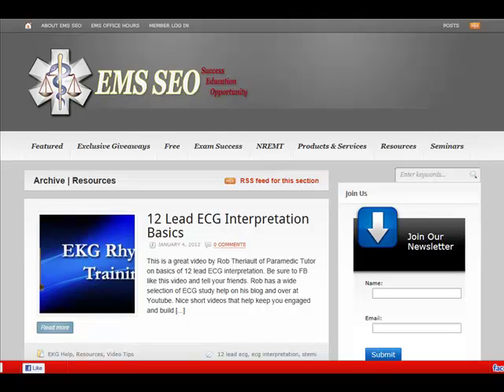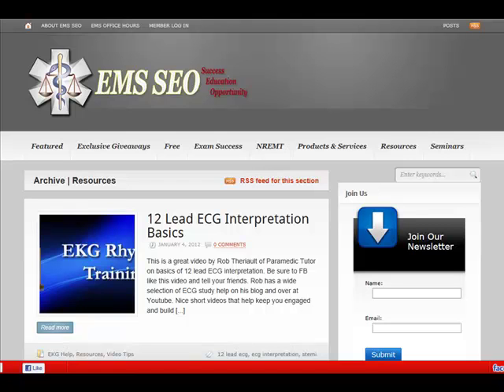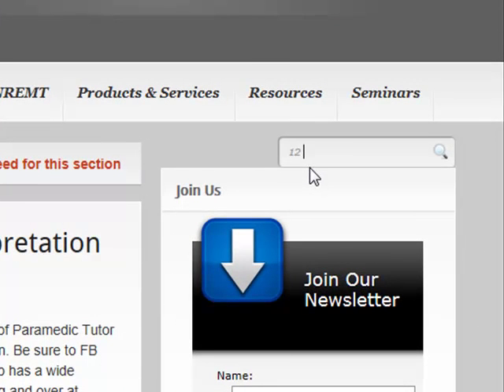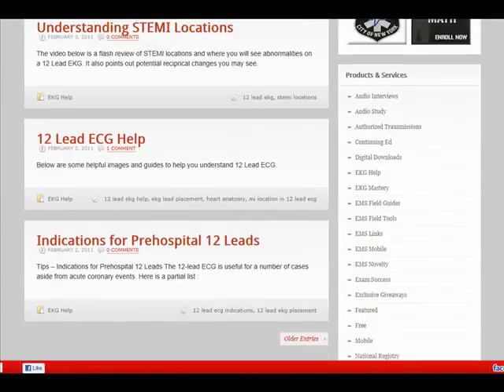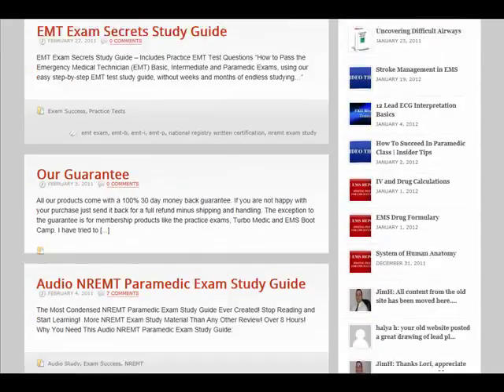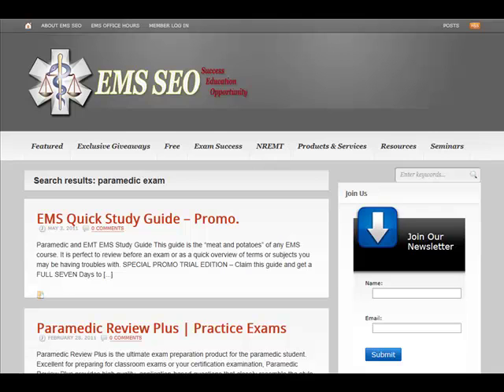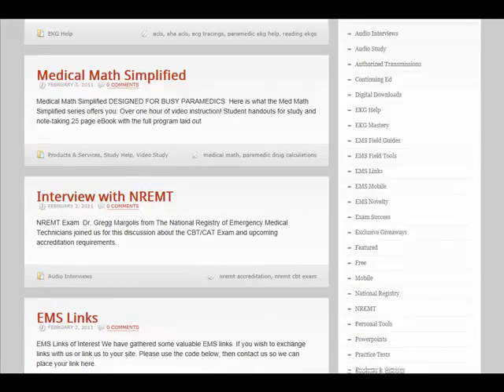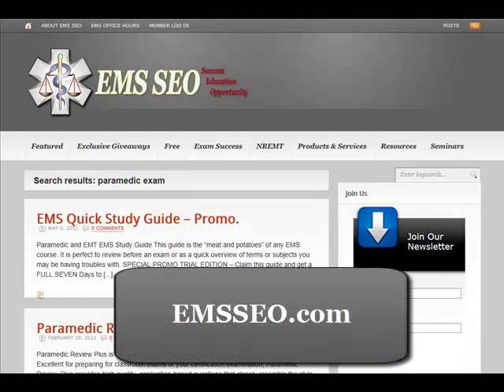EMS Paramedic Study Help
for using search feature for EMS paramedic study and training resources, including 12 lead ECG and paramedic exams.